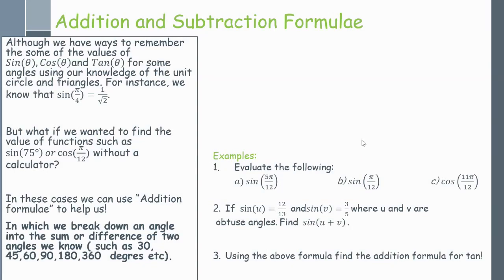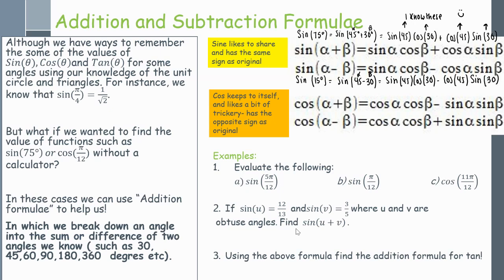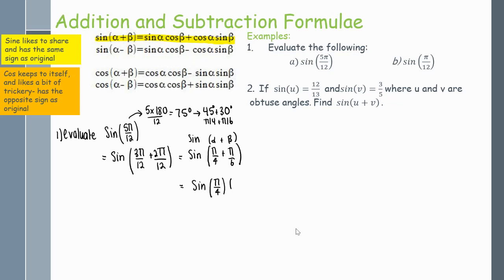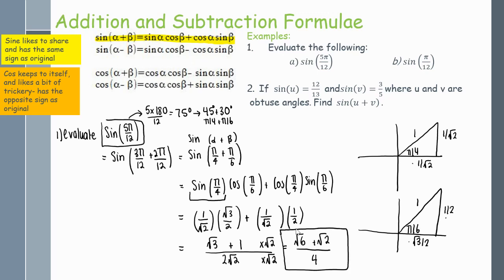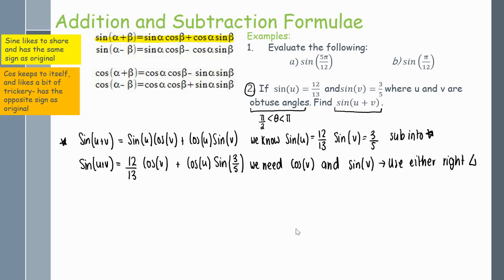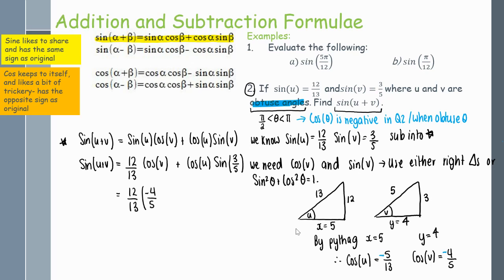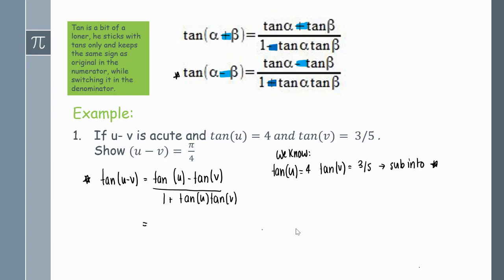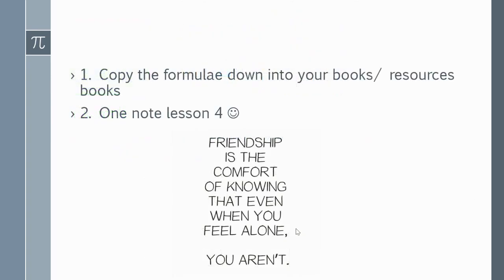14D Part 1 Trig Addition and Subtraction Formuale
14D Part 1 Trig Addition and Subtraction Formulae